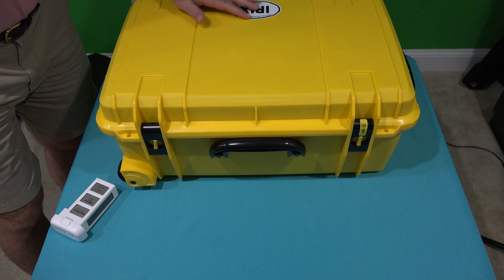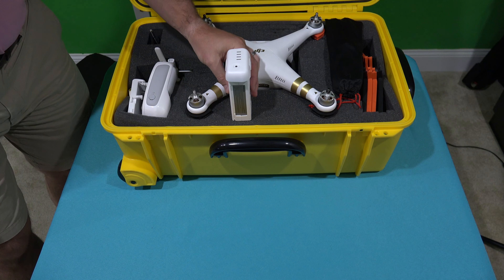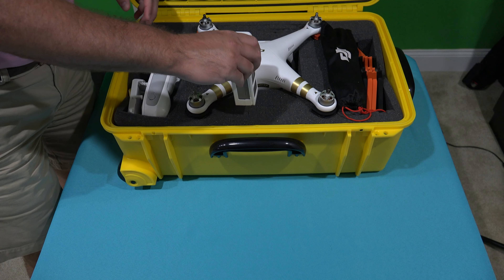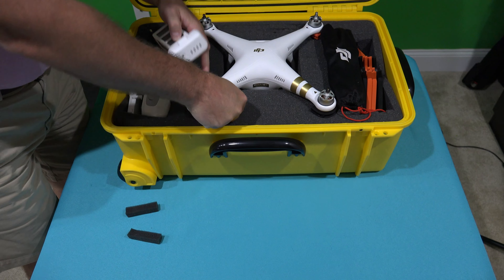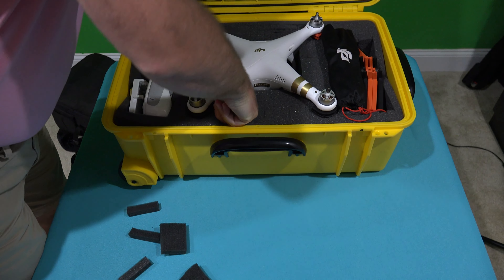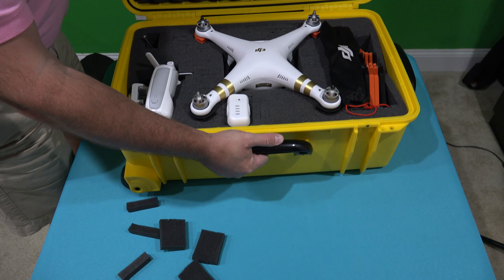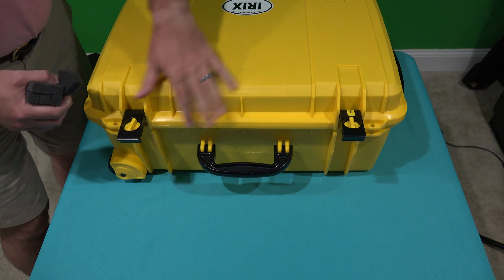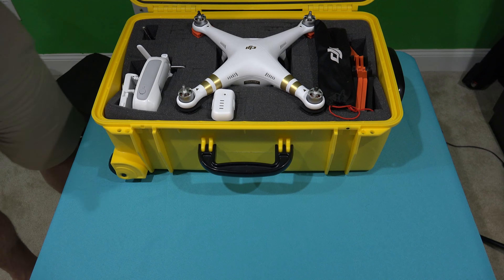Phantom 3 Case Extra Battery Storage